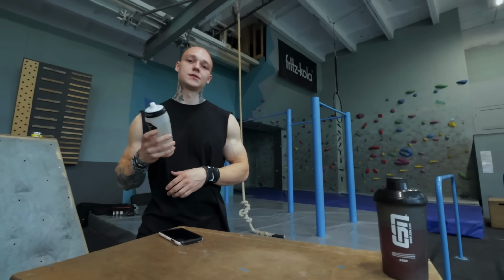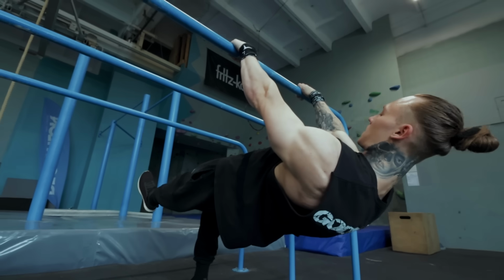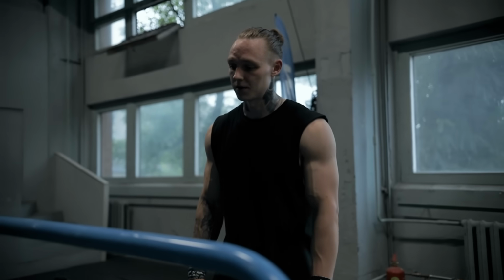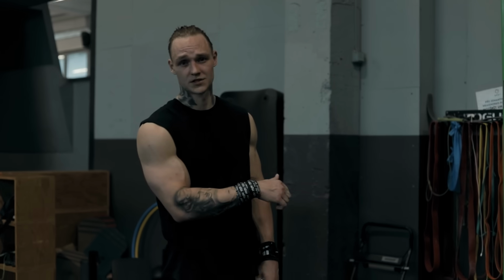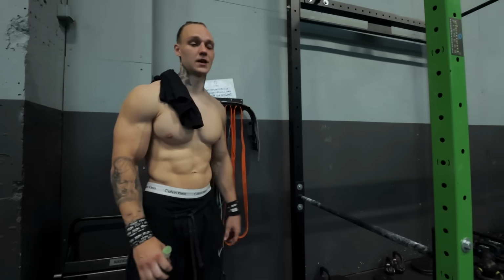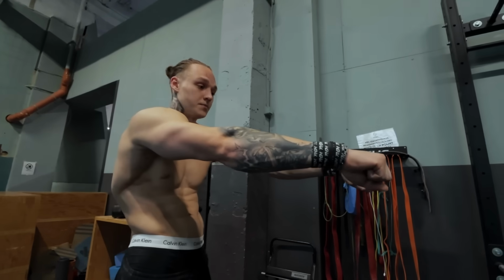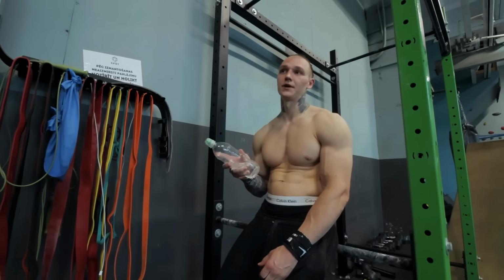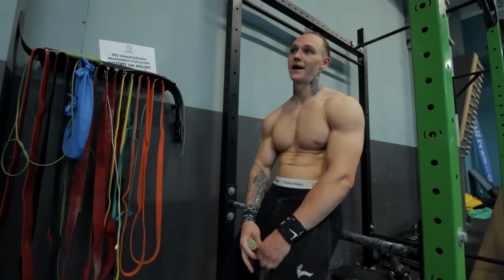Front Lever & Back - CALISTHENICS PULL DAY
Skill work + hypertrophy work, hitting back while also working on front lever pull ups. In this video I also talk more about my current training split